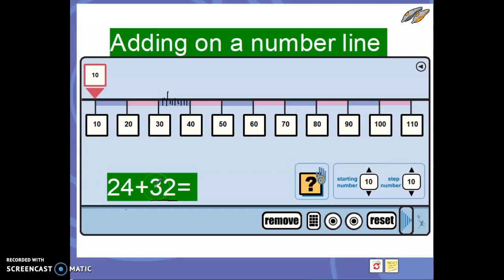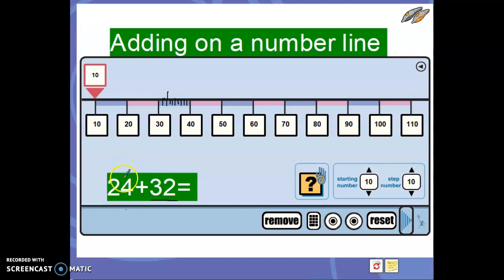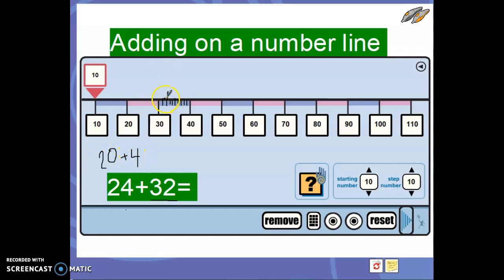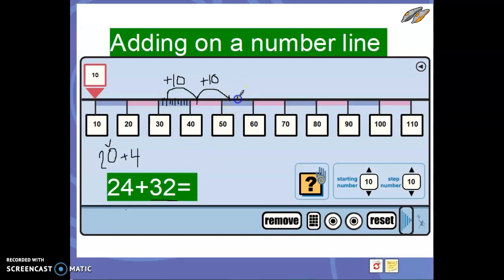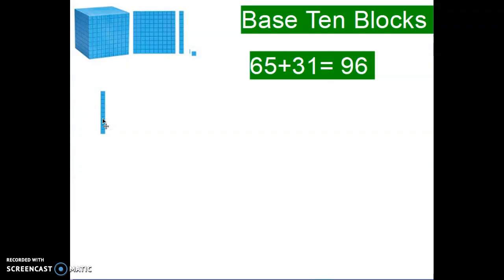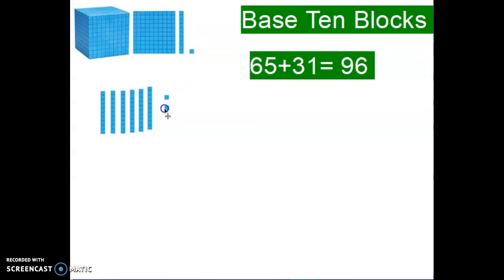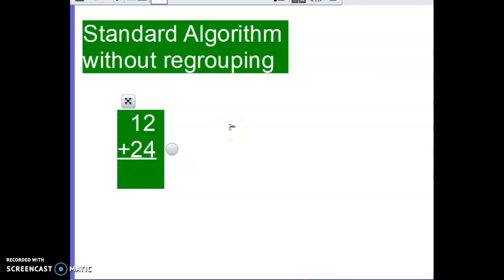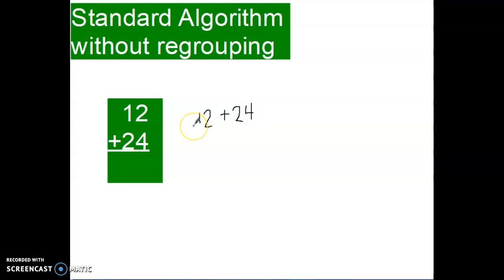Adding two digit numbers